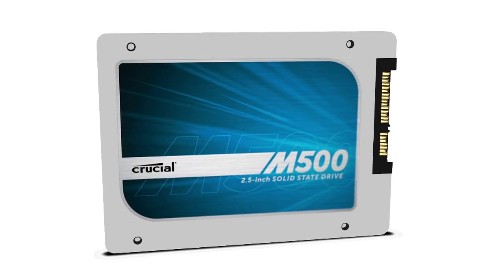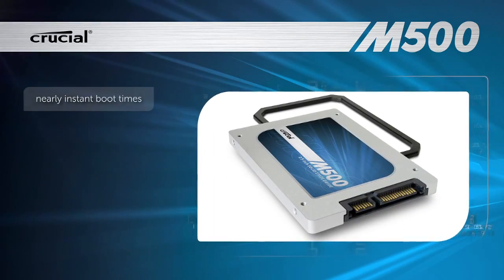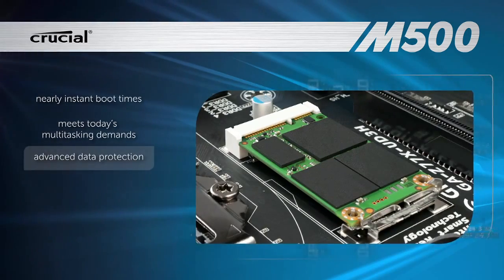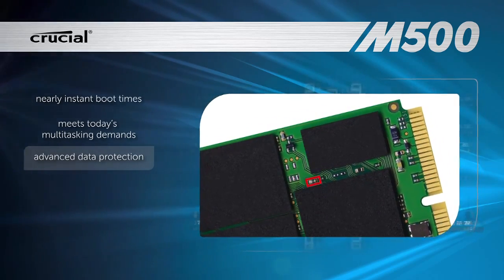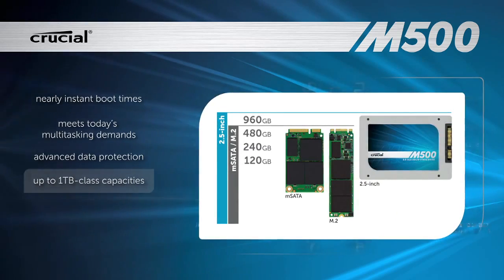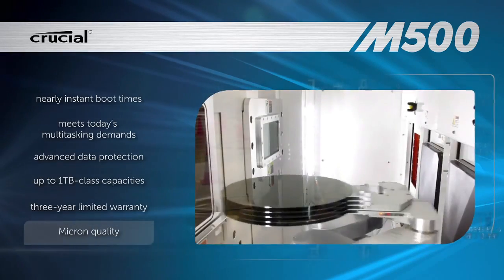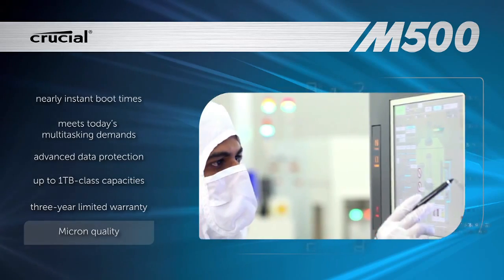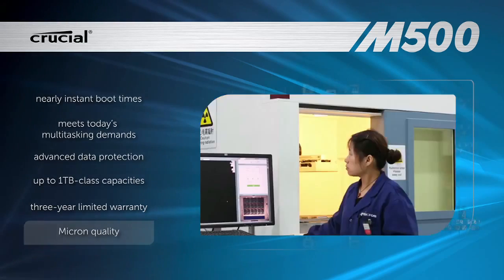Crucial M500 SSD Product Tour